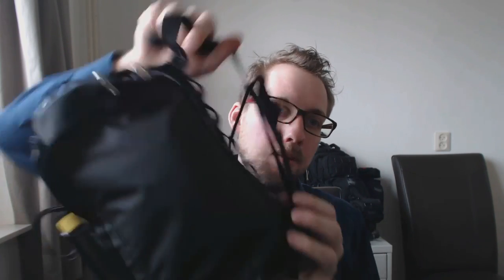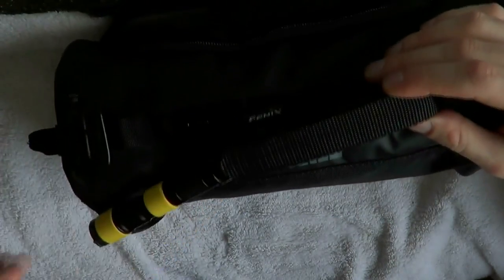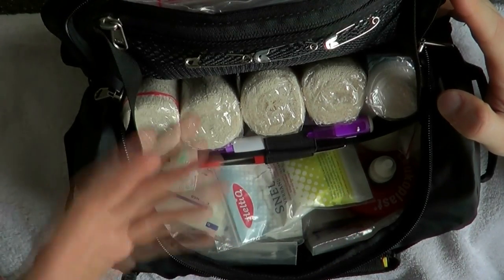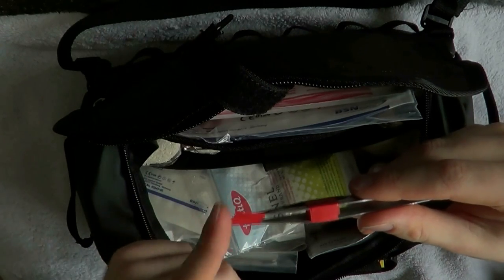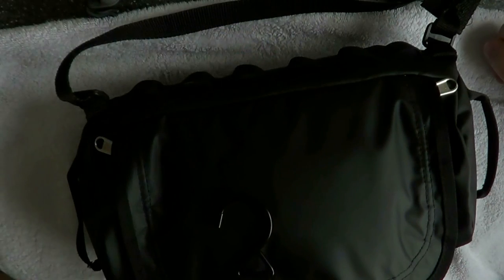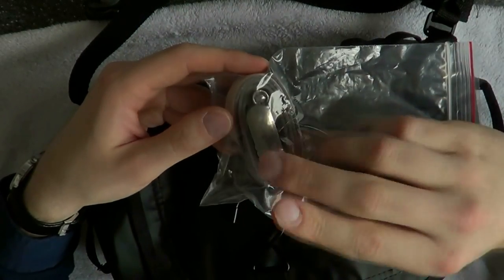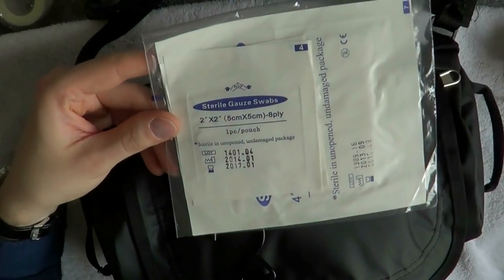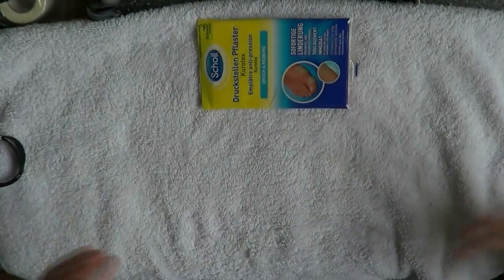Gearing up with SBRE Brown First Aid Kit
Having a look at the first aid kit I keep in the house.
I do not condone the inappropriate or violent use of edged items. Knives are tools, so use them in a responsible fashion.
Add me on google+: Stephen B.R.E. Brown
Talk to me on FPN: StephenBrown